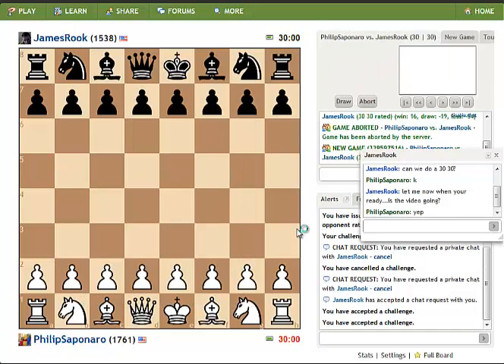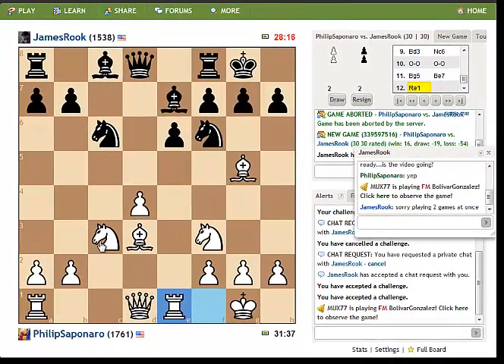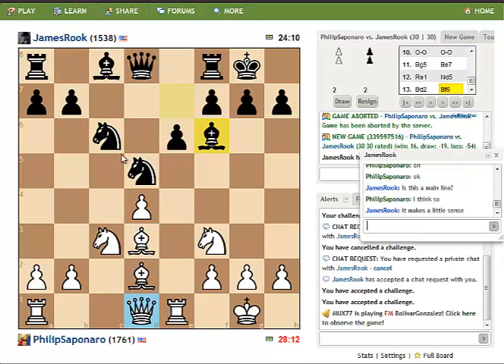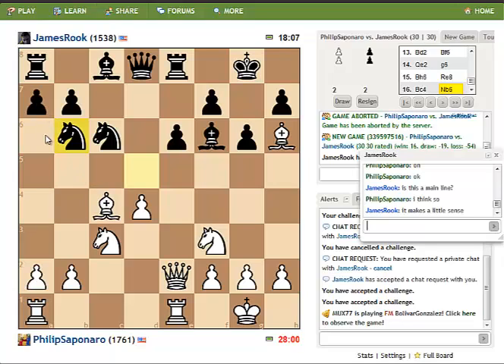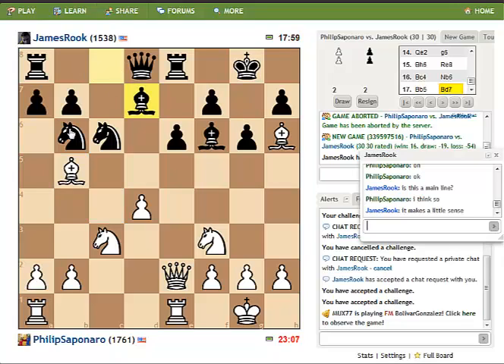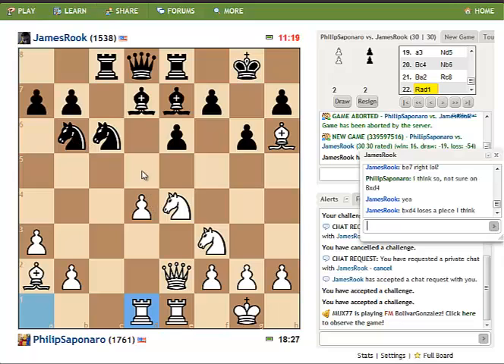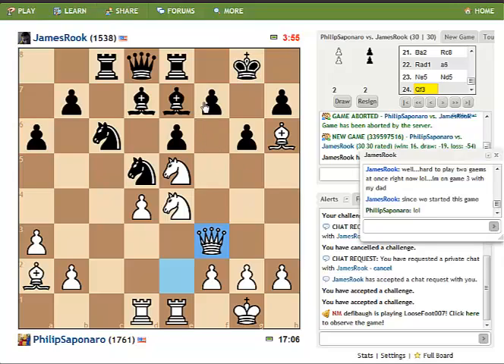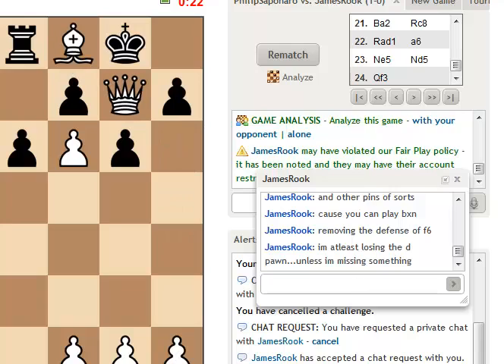Long Game -- Caro Kann Panov Botvinnik Attack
Against Truxton (1820ish USCF), Im white